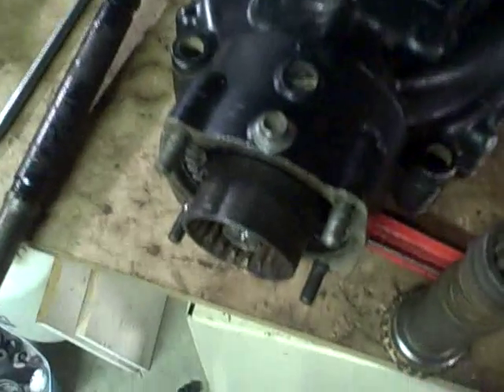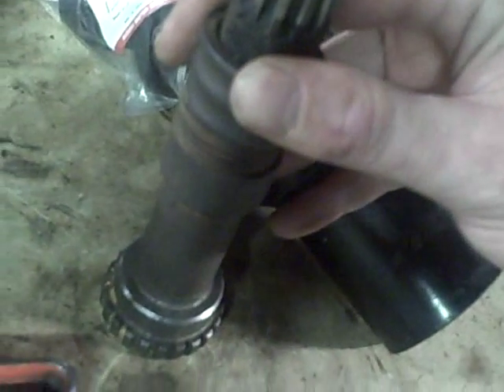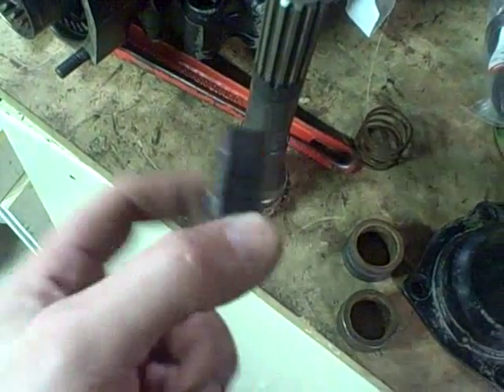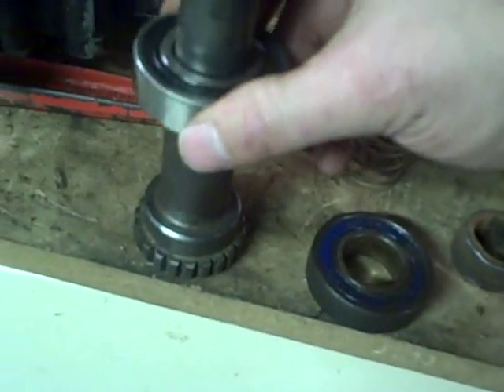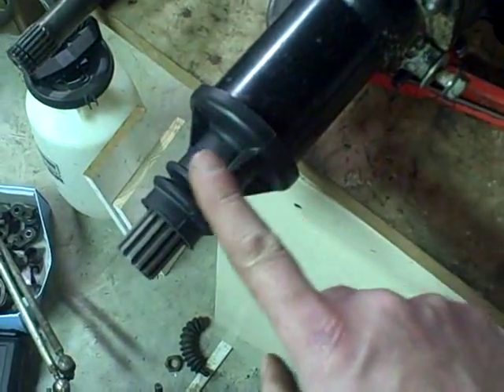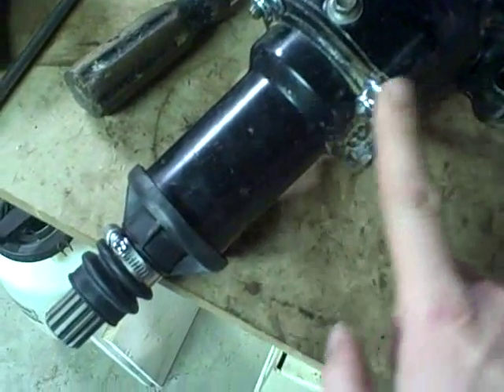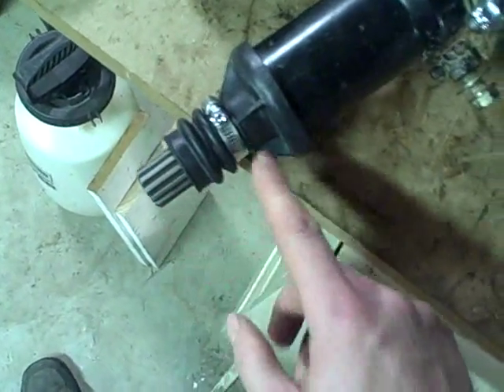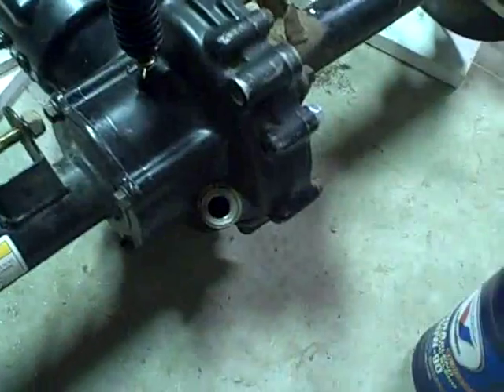Arctic Cat Repair Project Part 9B: Rear differential assembly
In this video I complete the rebuild of the rear differential, and re-assemble the rear end.